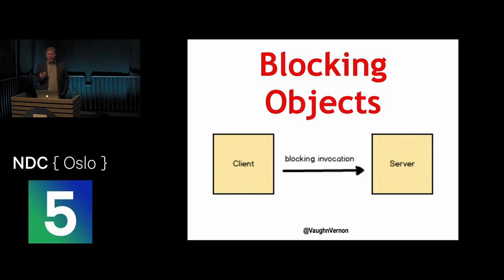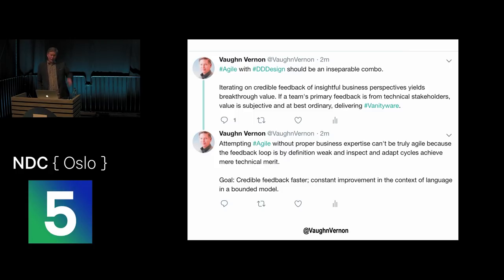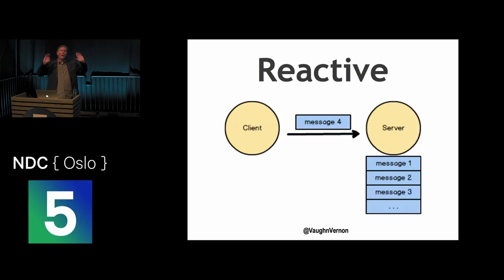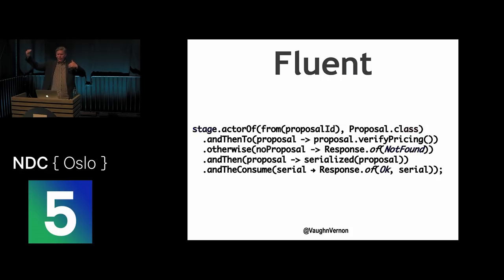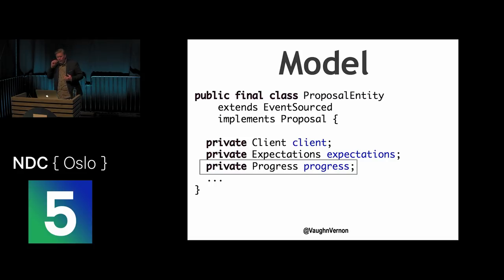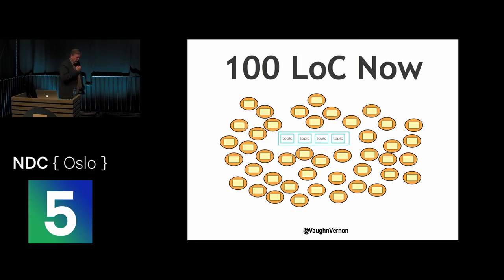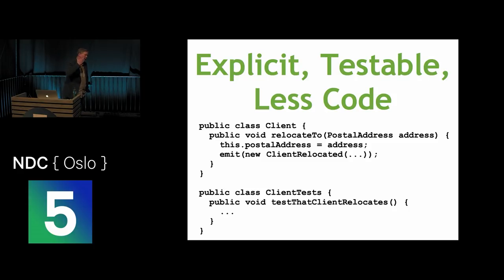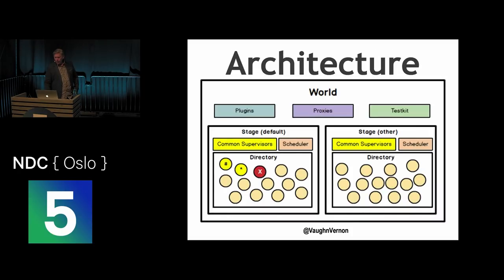Reactive DDD—When Concurrent Waxes Fluent - Vaughn Vernon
Rarely achieved in past years, fully utilized hardware can now reach the performance, throughput, and scale possible with Reactive software development's responsive, resilient, elastic, and message-driven solutions.

As crucial, fiscally-minded technical stakeholders see the urgent need to partner with business leaders in order to create software that delivers critical, differentiating innovations that are in demand to gain and maintain leadership in today's fast-paced commercial markets. The world of distribution, concurrency, latency, and the uncertainty of time-critical results, must be tackled along with complex business challenges. This talk gives practical guidance on creating your software refinement turning point by using Domain-Driven Design to model business-driven solutions with fluent, type-safe, and Reactive properties. Specific attention is given to moving legacy systems that have deep debt to ones that have clear boundaries, deliver explicit and fluent business models, and exploit modern hardware and software architectures.